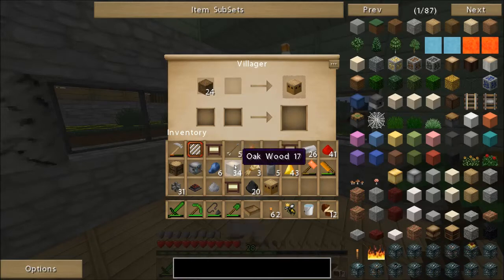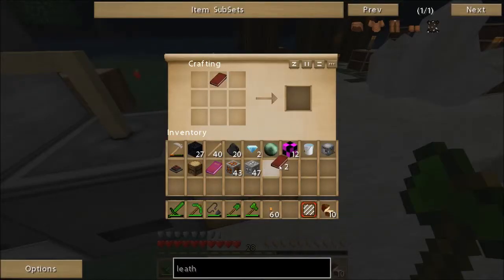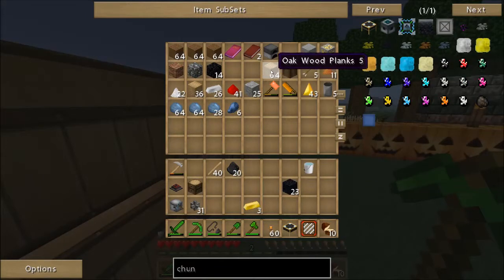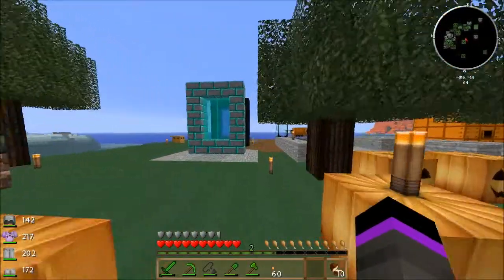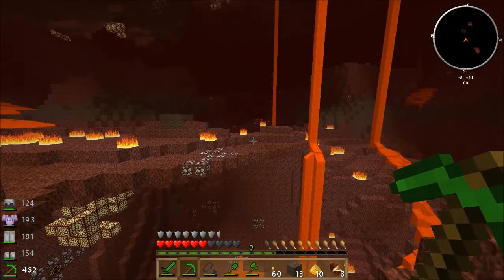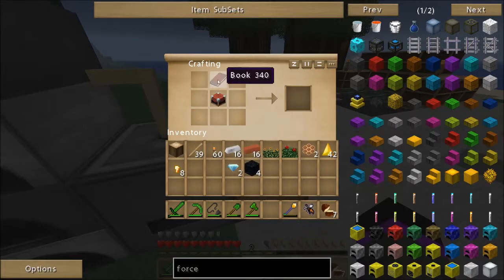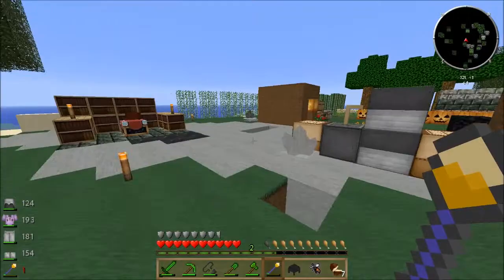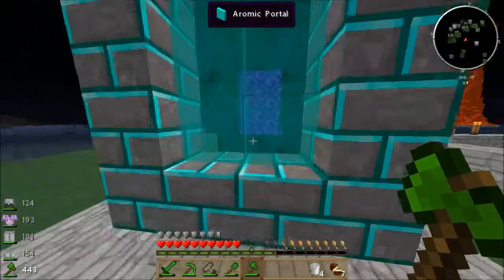Minecraft Modded 1 6 4 S01 EP05 Ghast fighting in the nether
In this episode  i take a look in the nether and fight some ghast's and take a look at starting some dartcraft